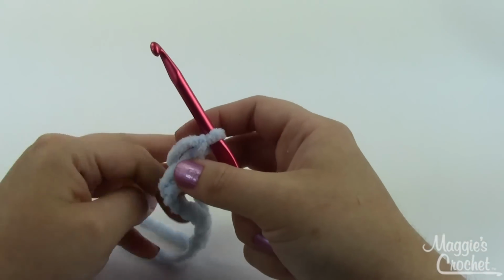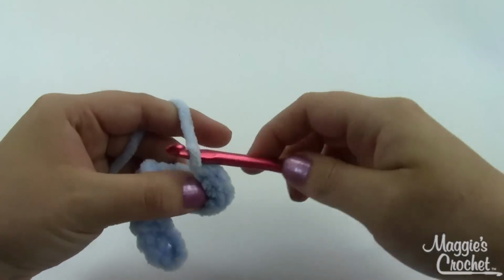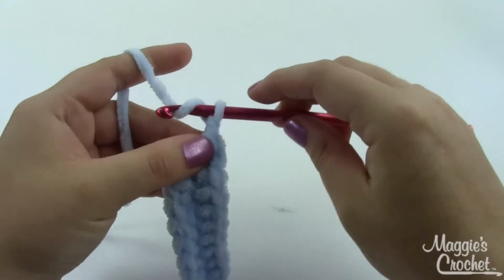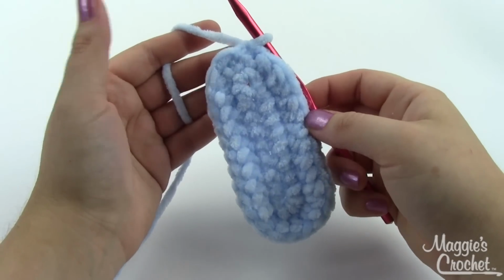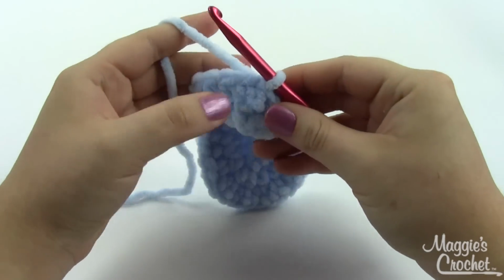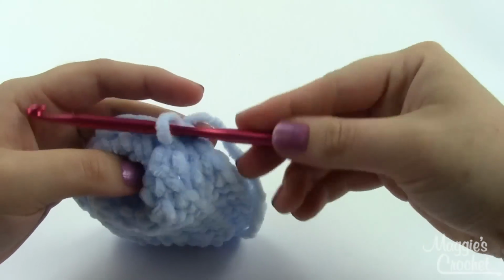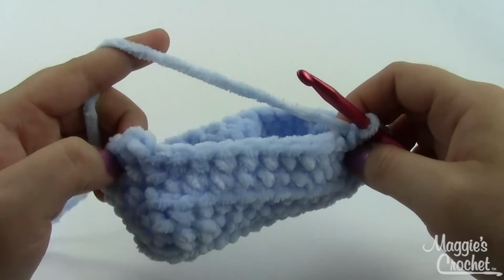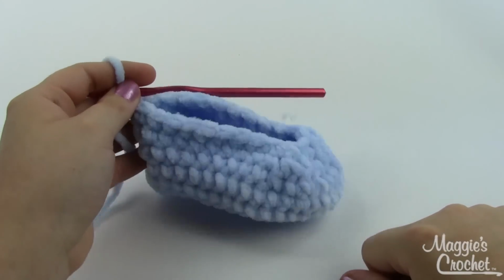Parfait Baby Booties Free Crochet Pattern - Right Handed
REQUESTS WELCOME!!!